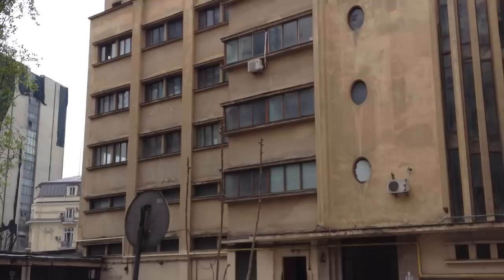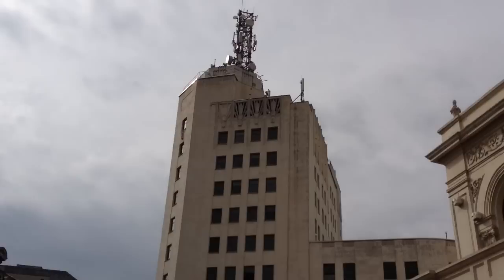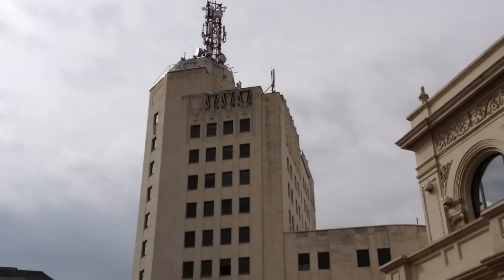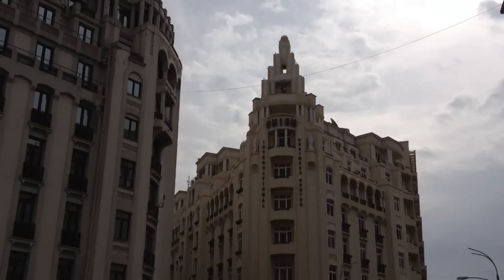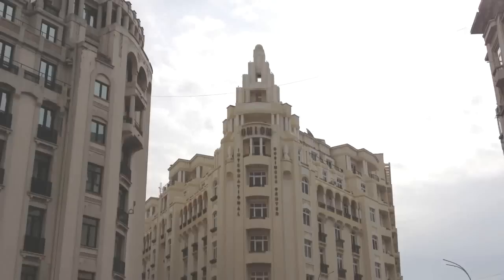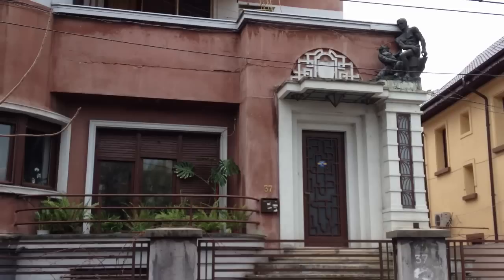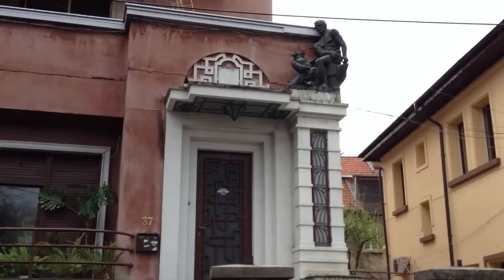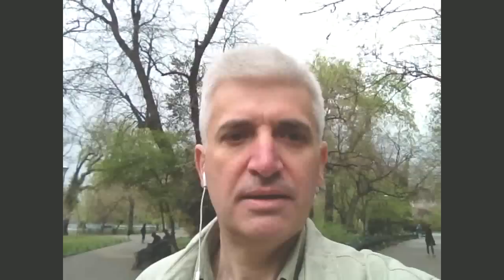Invitation to Historic Houses of Romania architectrual tours: week end 7, 8 April '12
I am organising a thematic two hour walking tour (between 13.00h -- 15.00h) this forthcoming Satruday 7 April '12, on the subject of the surprisingly beautiful and diverse Art Deco buildings of Bucharest. It may be of interest to any of you visiting the city as a tourist or on business looking to find out more about its fascinating historic architecture and identity.

The Art Deco style, peculiar to the late "roaring '20s" and the 1930s was the first truly global architectural design, embraced with gusto by the Bucharest people and the rest of Romania. The city became in those years a veritable Art Deco architectural regional "power", embellished with high quality edifices in this style, many of which are still around, for us to admire and investigate, despite the terrible historical upheavals of the last eight decades in this part of Europe. A favorite Art Deco theme in Bucharest was that of the ocean liner, reflecting the longing of inter-war locals to travel to exotic places in the southern sea, far away from their Siberia-like winters. The inter-war Modernist style and syntheses between Art Deco and Modernism are also well represented in Bucharest, with creations by talented architects such as Horia Creanga or Duiliu Marcu. That great multitude of buildings were developed on a solid economic background when Romania was one of the main oil exporters of the world and also an important agricultural producer. The present tour endeavours to locate and explain some of the representative edifices in the Art Deco style  in central Bucharest and give you a well referenced overall image about how those designs impacted the identity of this city and Romania in general.

You will be informed of meeting place on booking.

I look forward to seeing you at the tour,